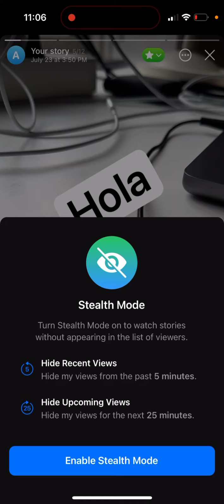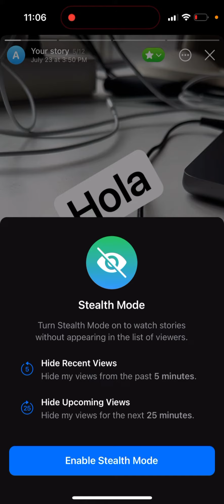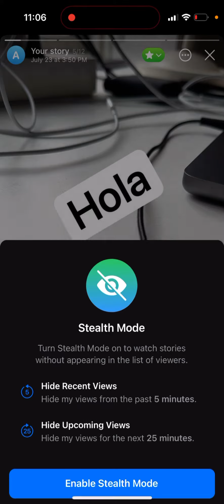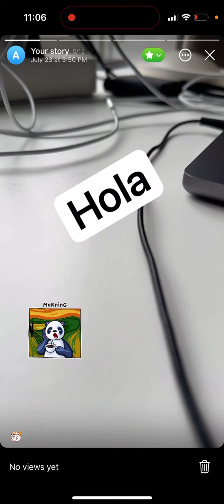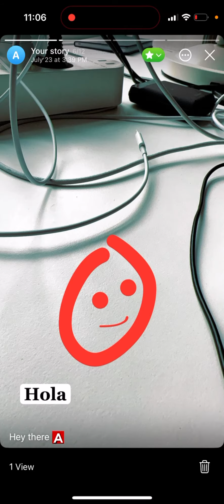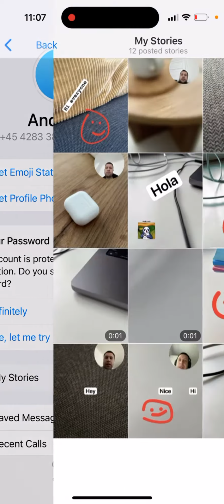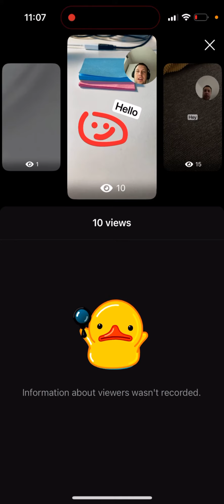How to use Stealth mode in Telegram stories?